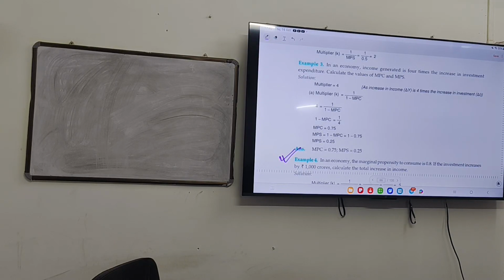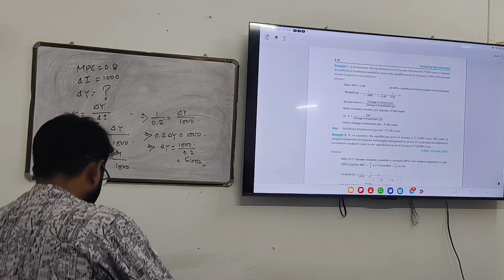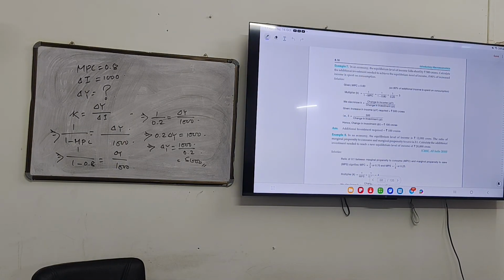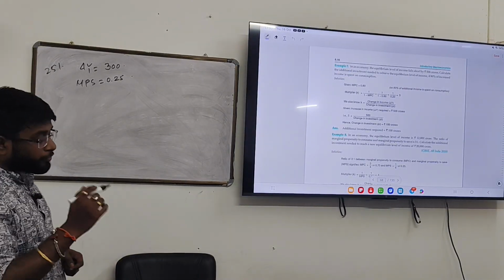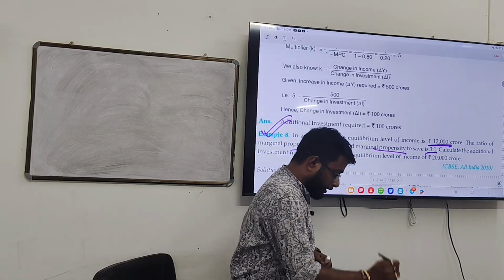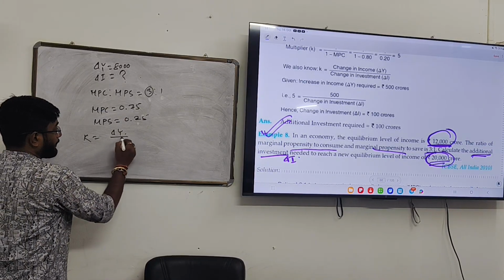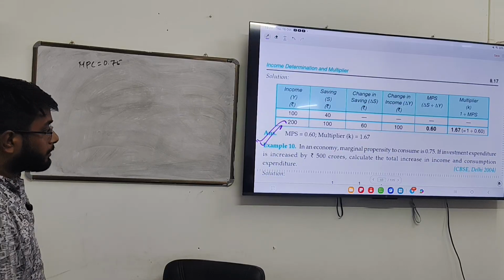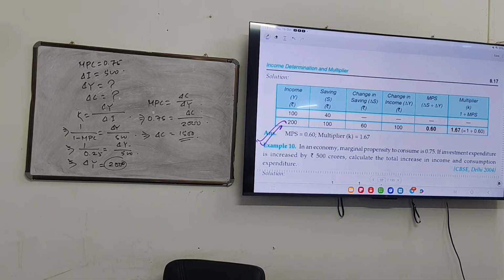Investment multiplier numerical part 1